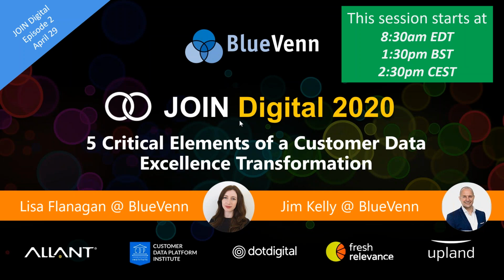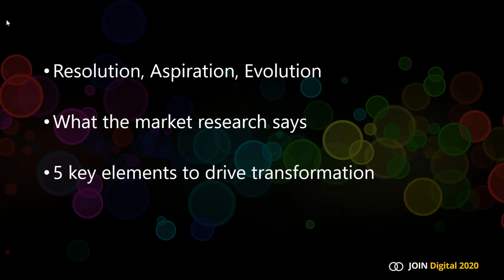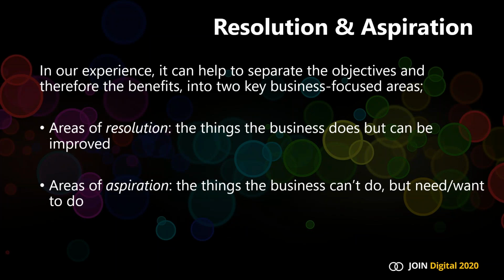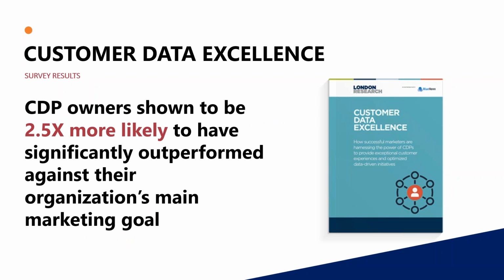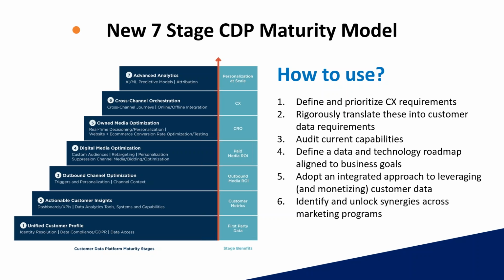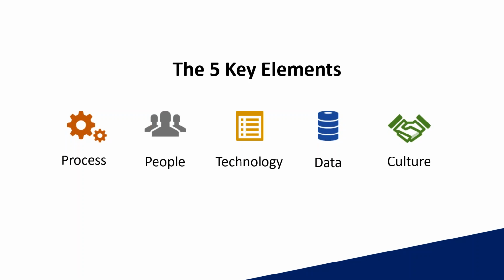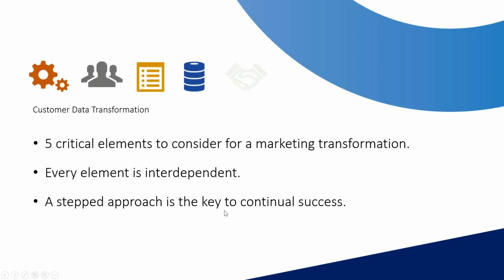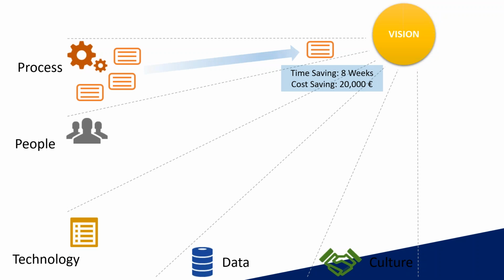JOIN E2 S1 - How bold marketers combine 5 elements to transform the customer experience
Customer experience is increasingly determining the success or failure of the physical store, with consumers demanding personalized experiences at every stage of the customer journey. To succeed, marketers need to move out of their comfort zone to influence company-wide culture, develop new customer-centric processes, and work with IT to rebuild technology and data foundations that may have been broken for a long time. In this workshop we’ll take you through proven methodology that bold marketers can follow to make their customer data strategy meet the sky-high cross-channel expectations of the modern consumer, with a focus on 5 key elements: data, technology, culture, processes and people.

Episode 2 Session 1